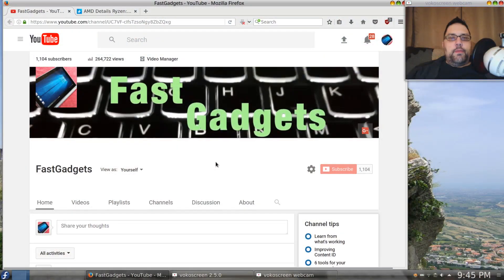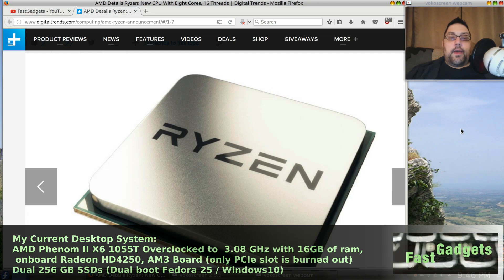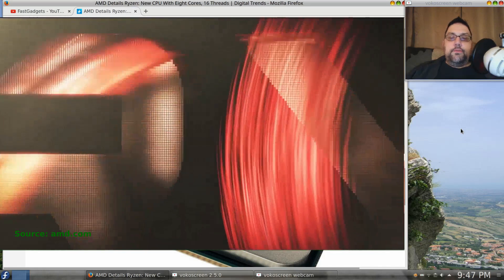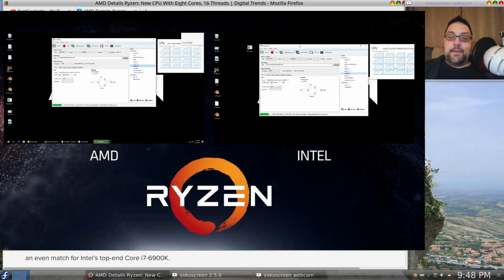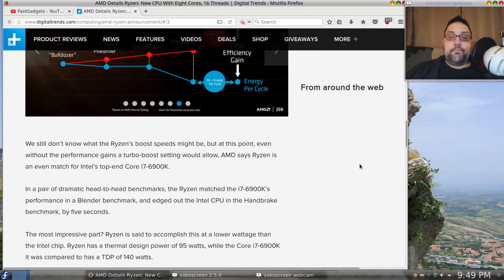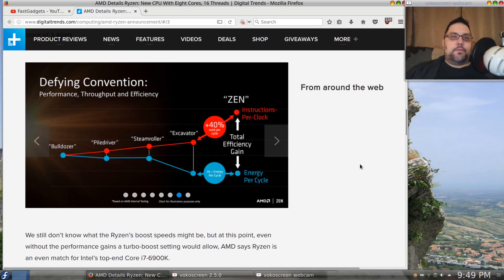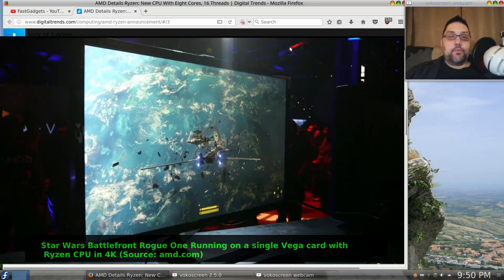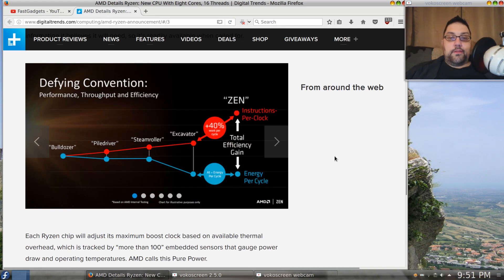Is the Ryzen processor worth it?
I'm excited about the possibilities the new AMD Processor might offer me.  But will I buy it?  If so, when? Would it be worth it?

Are you interested in helping me grow FastGadgets?